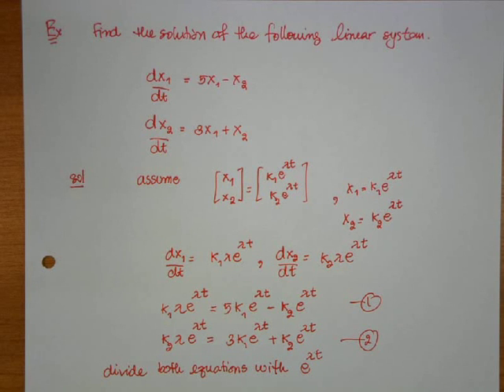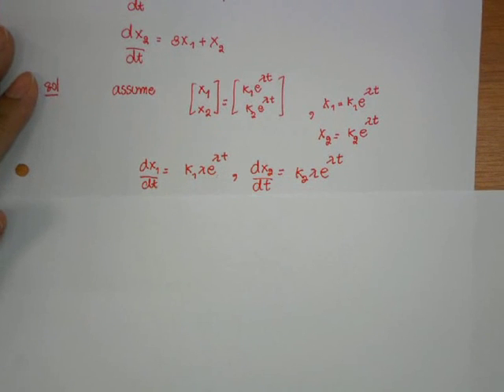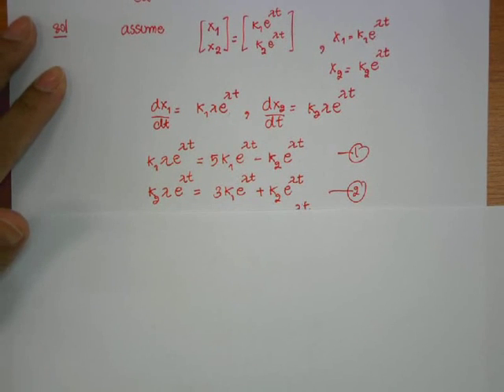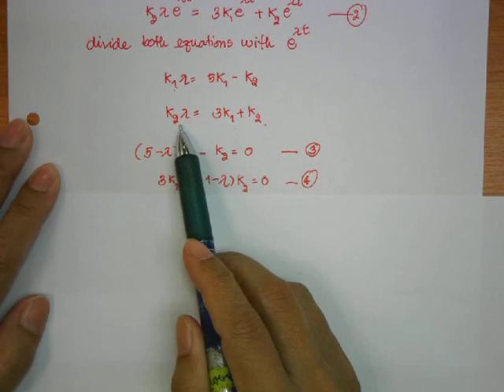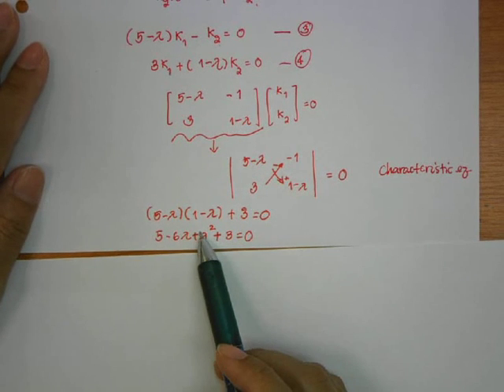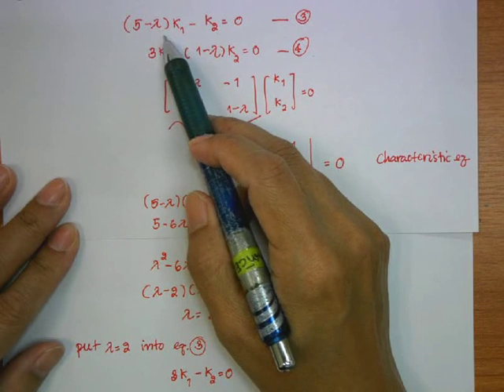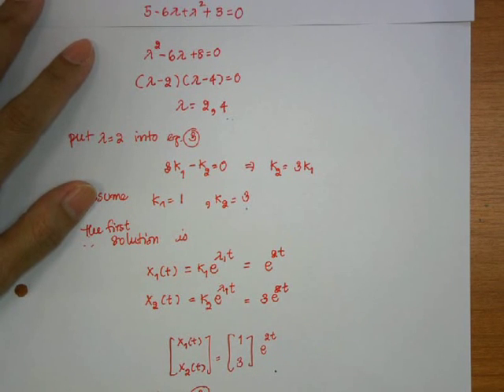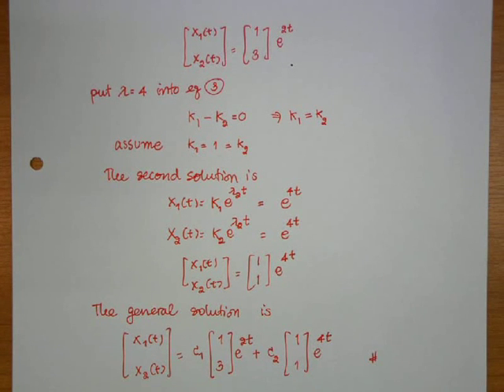akkarat adv math56eng 11-2 homogenous linear system2